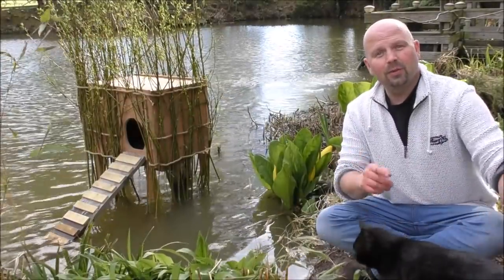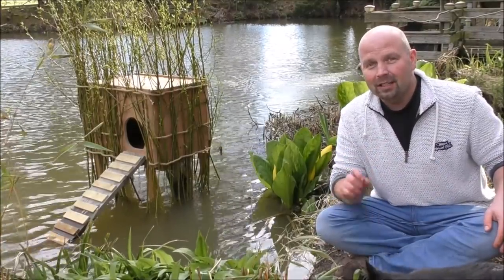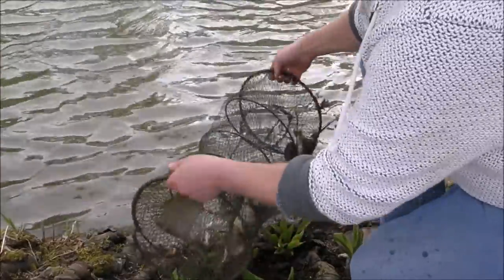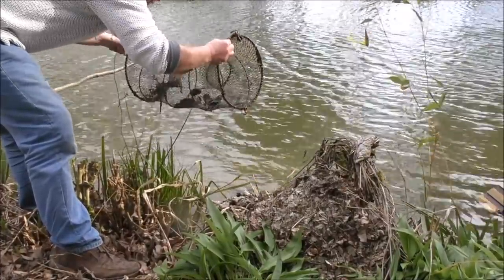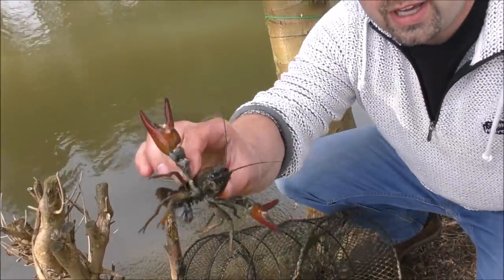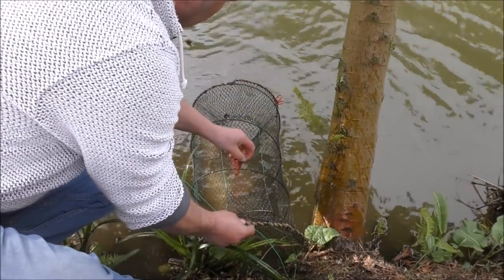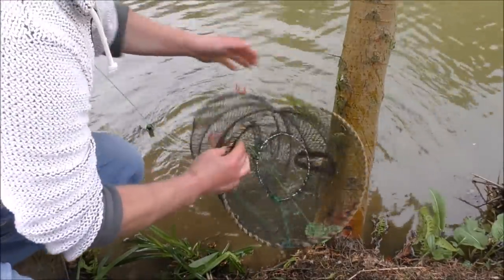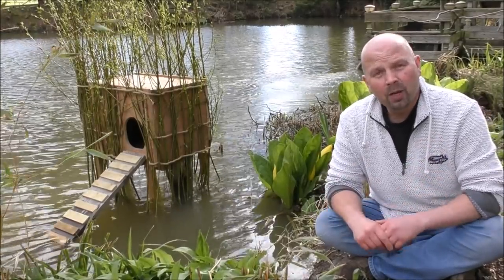Small Fish Trap = Monster Fish Catch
A quick trap pick up video and there was quite a range of creatures caught including a monster rainbow trout.
Crayfish traps (Ebay)
Crayfish traps (Amazon)
Small traps for bug out bag / backpack

I will be making a huge filter for my pond in an upcoming video series so look out for that. When the water is clear the trout should grow gigantic and show really great colours.

Pondguru